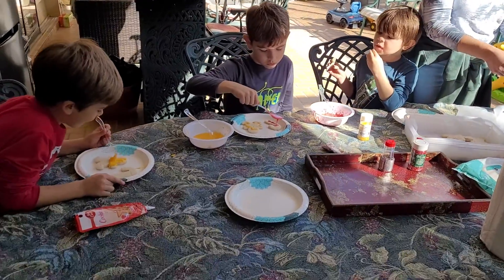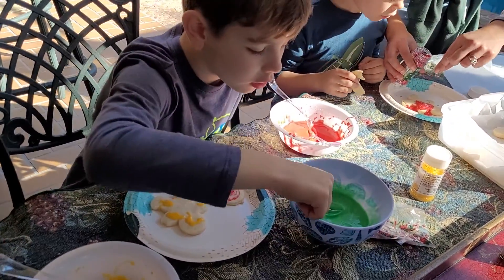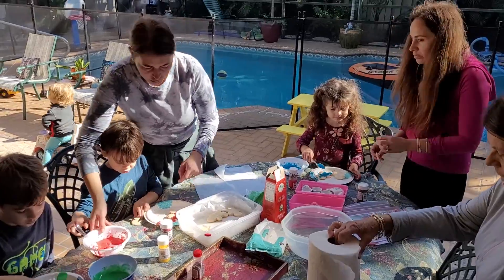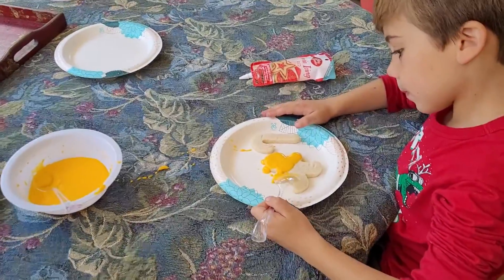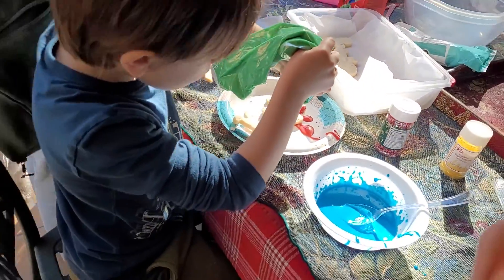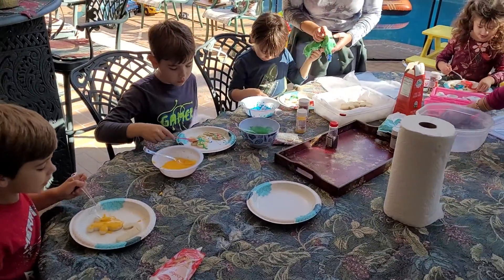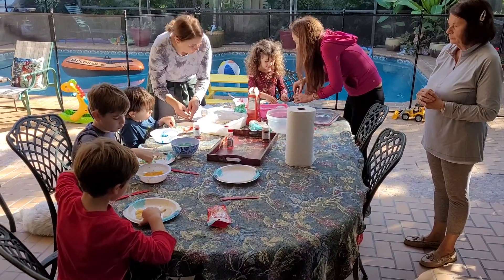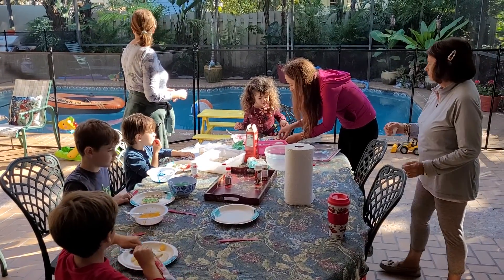Christmas Cookies 2021